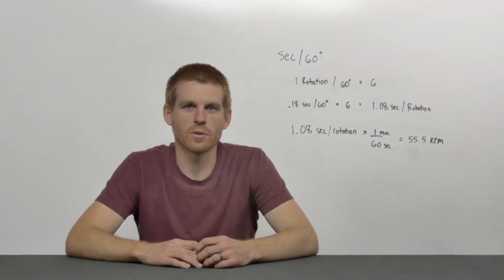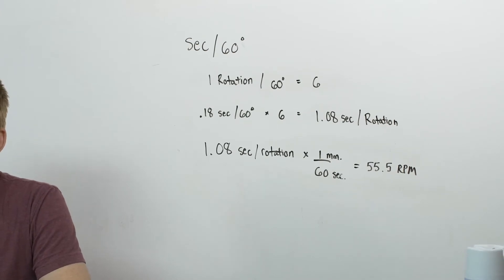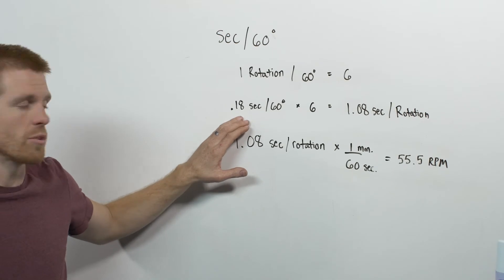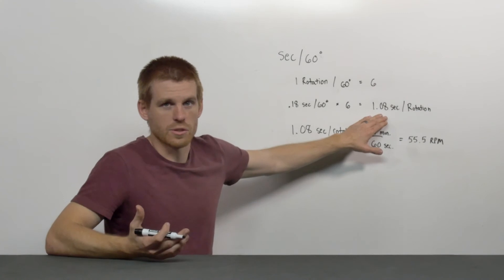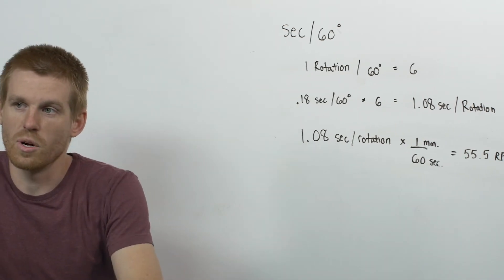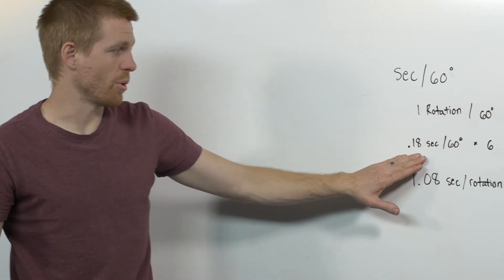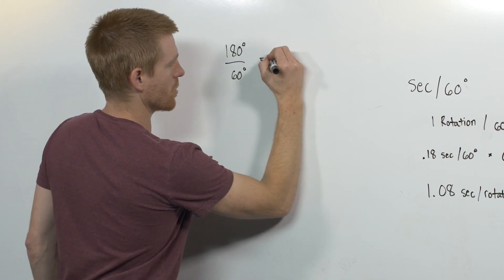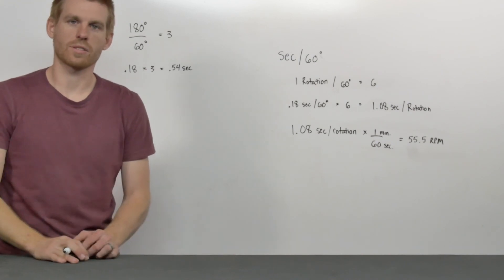The Measurement of Speed - The Secret Life of Servos Ep7